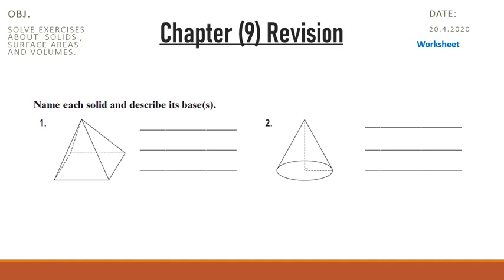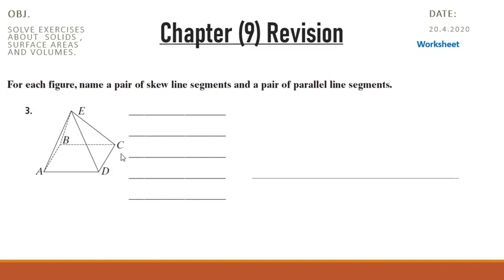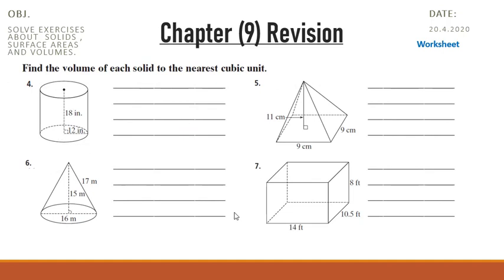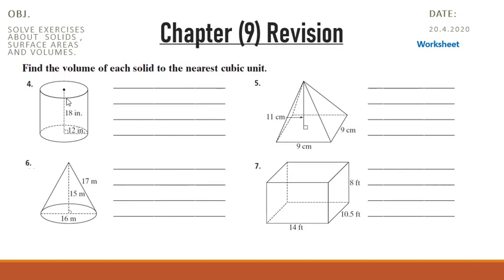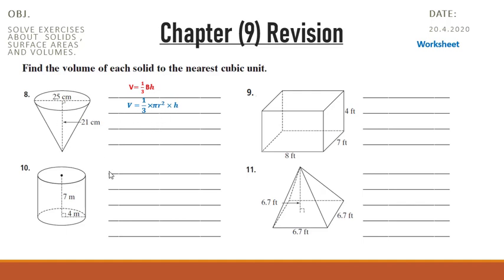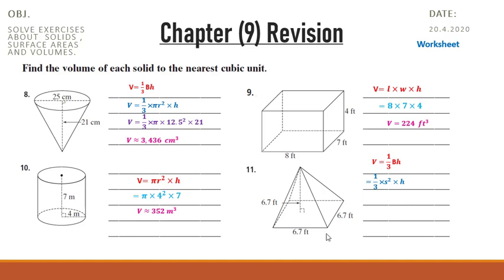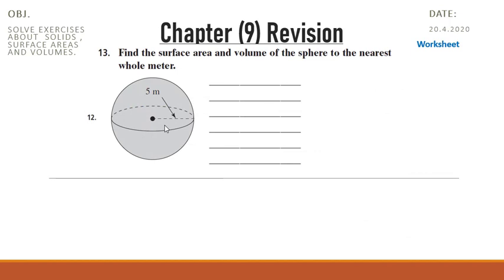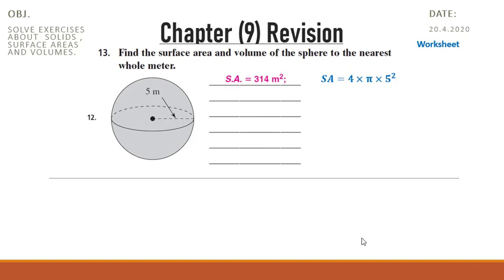Revision 20.4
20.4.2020